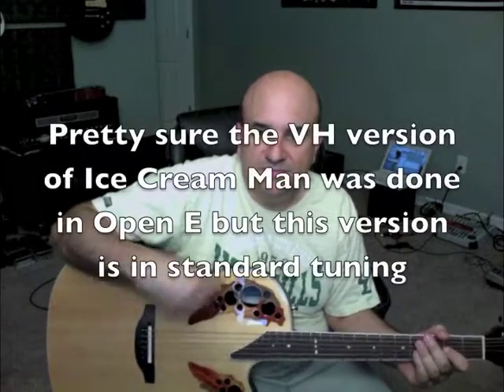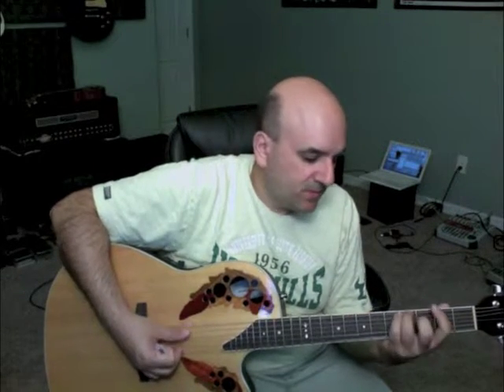Blues Scale Review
A quick and very sloppy video showing some basis Blues Scale ideas.  Done in one pass and then edited.